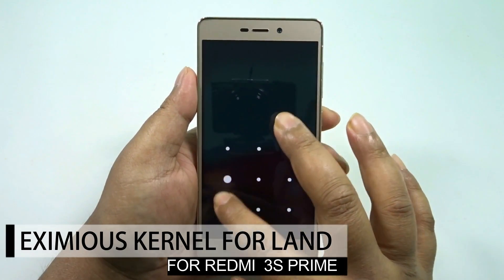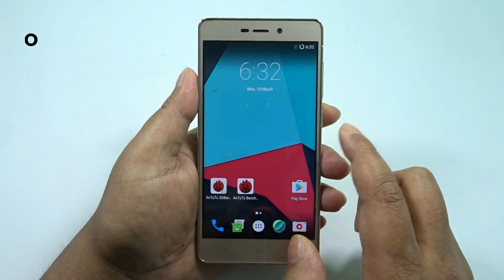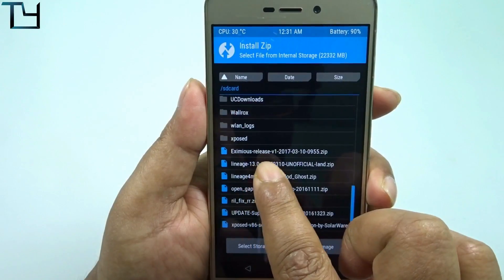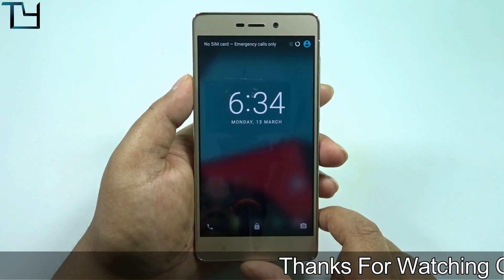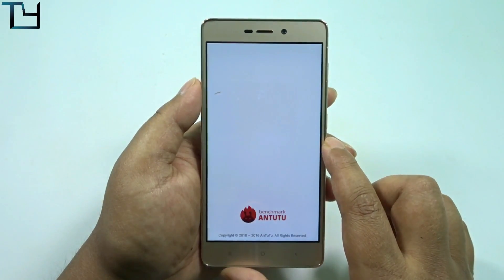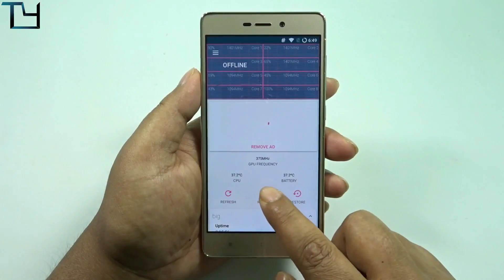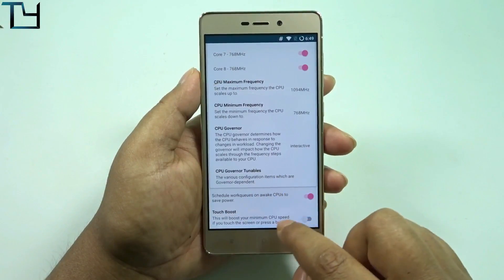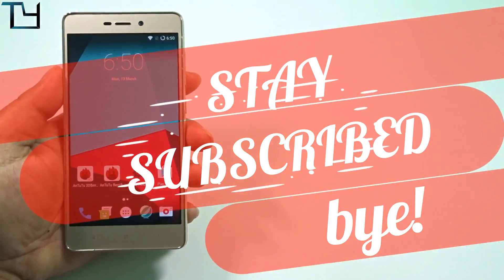Eximious Kernel For Redmi 3S / 3S Prime / Plus